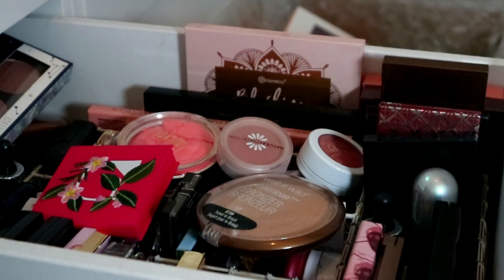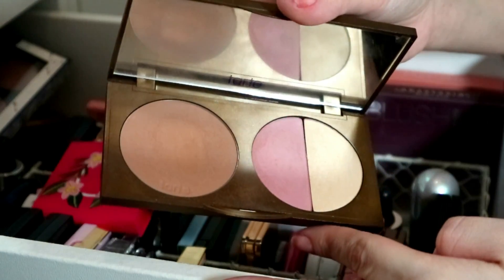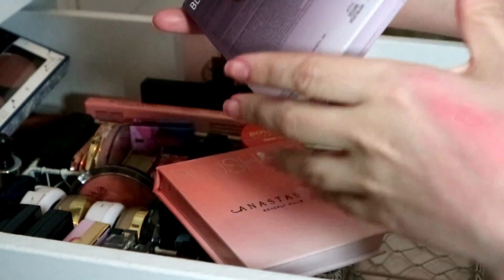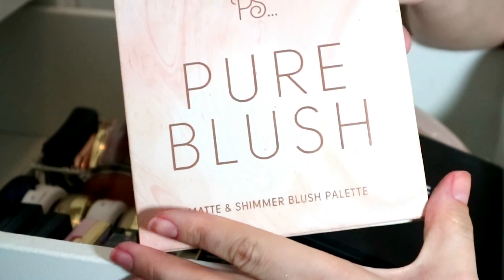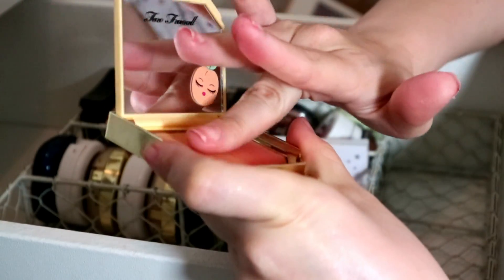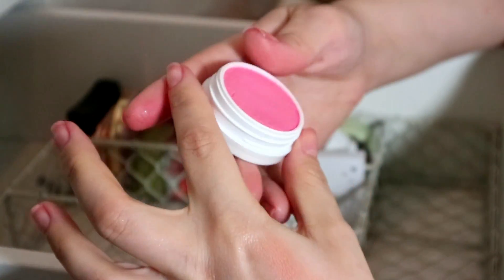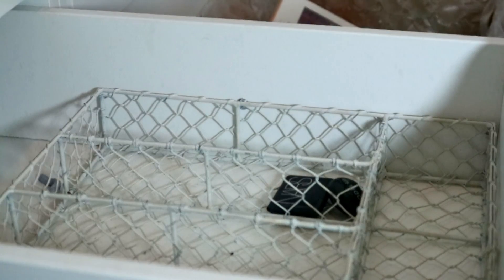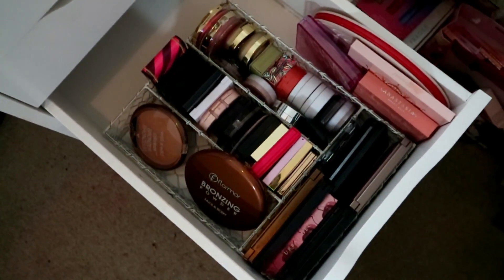OUR LAST DECLUTTER! 😭 BLUSH DECLUTTER + ORGANISATION! MAKEMEUPMISSA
OPEN ME

So we have decluttered till I can declutter no more! Today is our last one and we are gonna declutter and organise my blush collection! I think this has been the one I have got rid of most?? Tell me your favorite blushes in the comments so I can fill that last slot :p

Don't forget to tell me what you want to see next! ♥